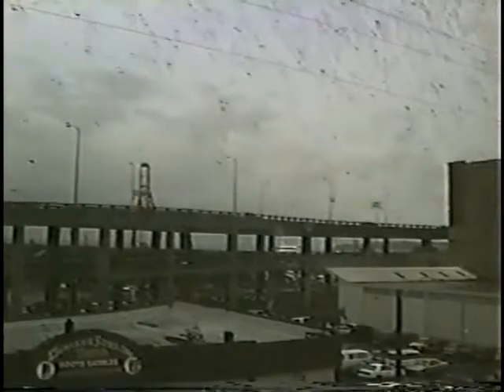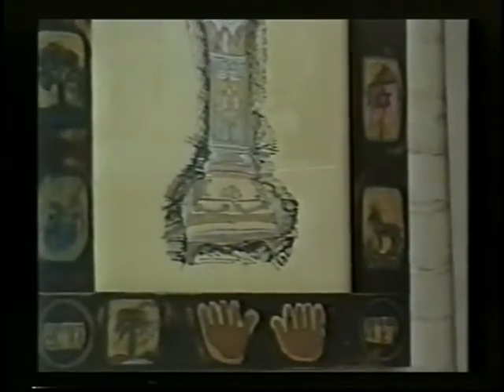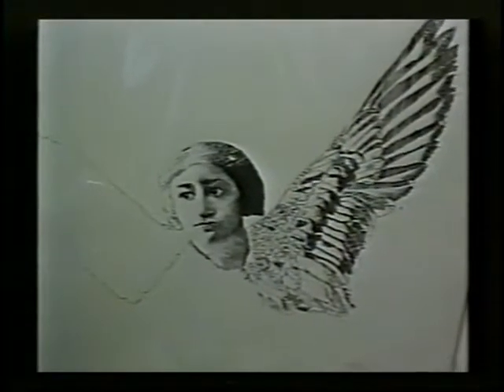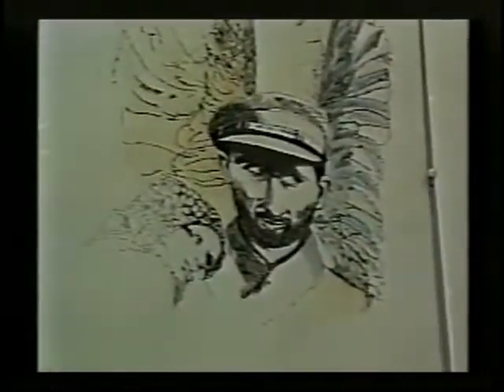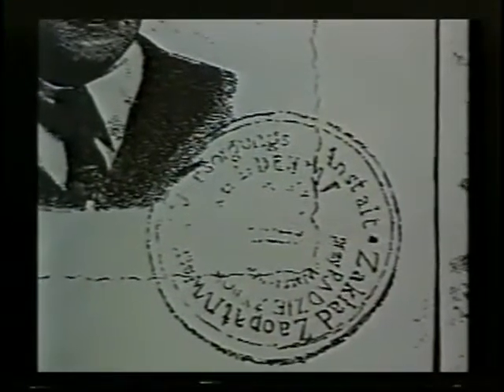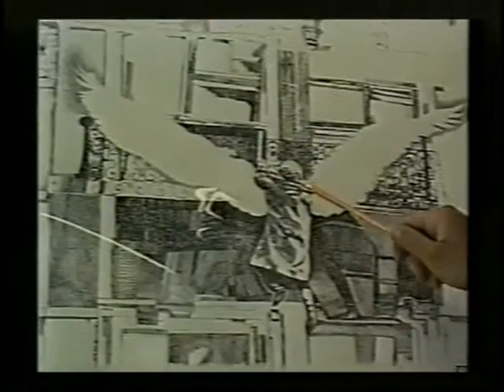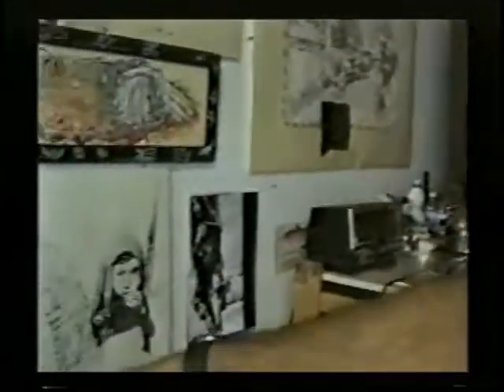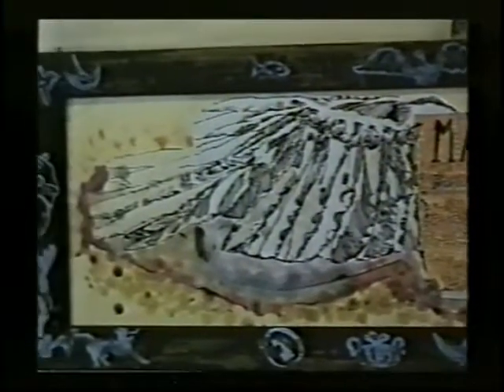1994 A.K. Segan: Holocaust art, studio tour; D'vorah Kost plays accordion ©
The website of artist and guest tolerance educator A K Segan:
Note: This video can be viewed by viewers of all ages. The artist has guest taught children, with his Tolerance Education with Art power-point classes; frequently followed with his facilitating his Drawing-for-Healing art therapy - oriented workshop, with classes of school pupils ages 4 and up, older children, adolescents, and teens in schools in six U.S. states, and in England, Scotland and Wales.  He has guest education majors (student teachers-in-training) at university classes in Illinois, England; guest taught teachers at a secondary school, Hod Ha’sharon, Israel; and has guest taught classes of M.A. Art Therapy students at the Arts Therapies program, Haifa University, Israel. He has facilitated educational workshops at 3 international conferences on the Holocaust and education at the International School for Holocaust Education, Yad Vashem, Jerusalem.
August 14, 1994: American artist & Holocaust, genocide & tolerance educator Akiva K. Segan gives a tour of his Pioneer Square art studio.
Videography: Jerry Weissman.
Accordion: D'vorah Kost.
Segan's art studio was in the Westworks (art) Studios, 540 First Ave S.; the studios were yellow-tagged by the Seattle Engineering Dept. after the Feb. 28, 2001 Nisqually earthquake and all the artists & photographers lost their art studios as a result.
Segan's art sustained damage to 2 artworks. The damage to Segan's studio and art was reported in a Jewish Telegraphic Service news article published in, among other papers, Seattle's Jewish Transcript newspaper (now called The JT News - Voice of Jewish Washington).
In summer 2010 the artist made a short film about the quake damage to one of the artworks, "Shoah Dreams," which can be seen in Youtube.
Pronunciation correction: In the film Segan mispronounced the name of the mime of the Warsaw Ghetto: the correct pronunciation is RU-bin-stine.
3 min., 21 sec. studio overview of the first 5 mosaic-drawing combos of the Under the Wings art series
The Pére Jacques mosaic-drawing from start (late 2014) to finish (Sept 2015);  several studio visitors;  Segan’s background-to-the Pére Jacques and Zlata of Bialystok mosaic-drawing combo artworks talk at the Holocaust Remembrance &  Genocide Awareness program,
A Cascadia College student, artist A.K. Segan talk about Multiple Amputee work (Jan 2015; 7 min., 20 sec)
Video compilation of creating SWD 21,22, two victims of American gun-rights terrorism and genocide (24 min., 34 sec)
In addition to guest teaching he does worldwide (power-point classes on art about the Holocaust and human rights) Segan facilitates Drawing for Healing workshops with classes of all ages, e.g. 5-7 years of age; elderly audiences in their 80's-90's and above; and all ages in-between.
Segan's artworks are in gallery/museum, university, library, corporate and institutional collections in Austria, Canada, France, Hungary, Israel, Scotland and the United States.